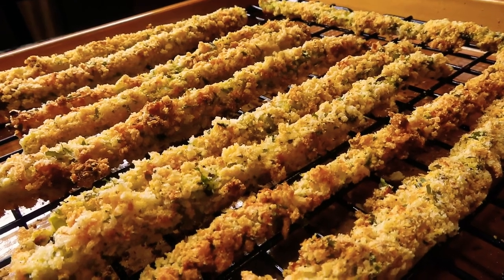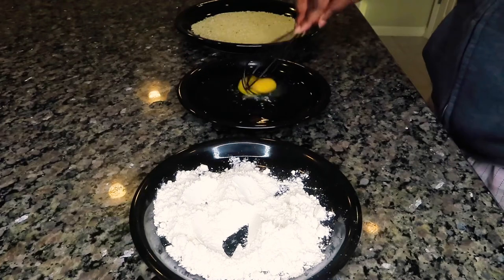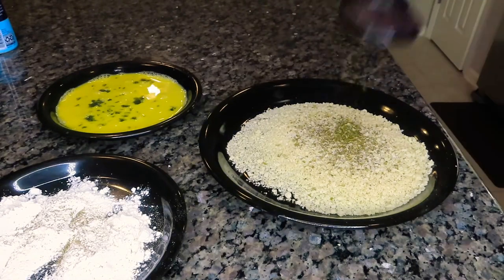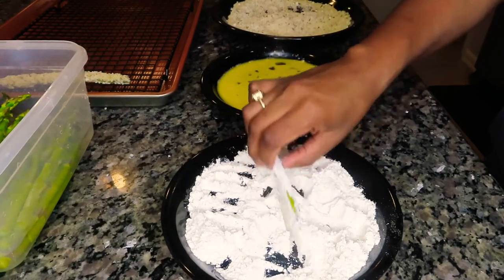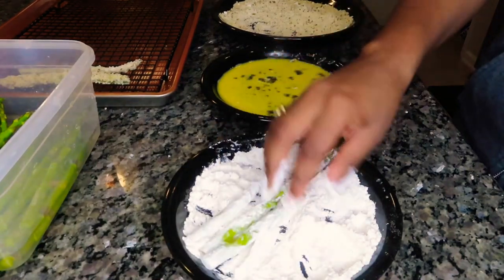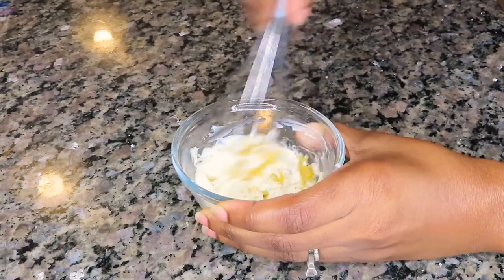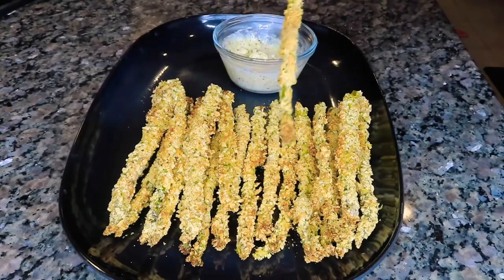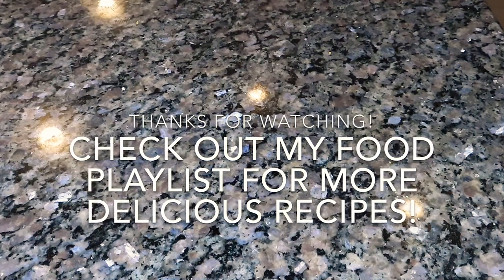Baked Asparagus Fries with Homemade Dipping Sauce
Hey y’all! Here’s another yummy recipe you should try...baked asparagus fries! It’s so good!

Ingredients
Asparagus
Water
Egg
Flour
Panko bread crumbs
Salt
Pepper
Basil
Oregano
Smoked paprika
Parsley
Love

Dipping sauce:
Mayonnaise
Salt
Pepper
Lemon pepper
Minced garlic
Love